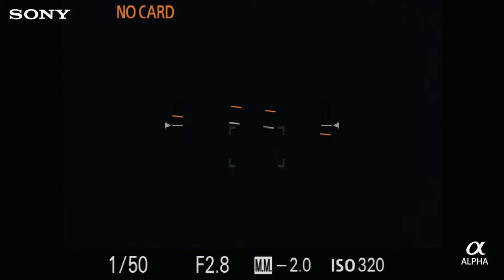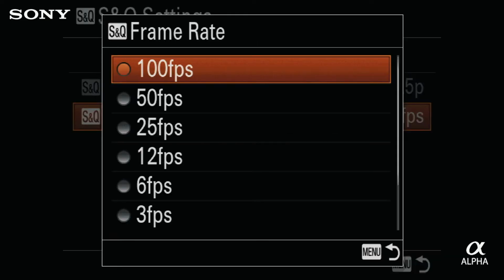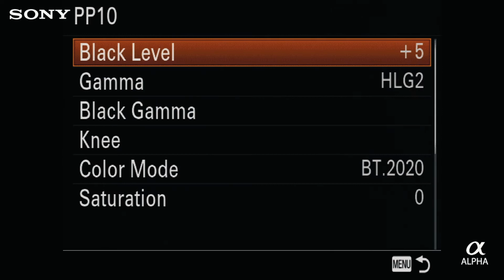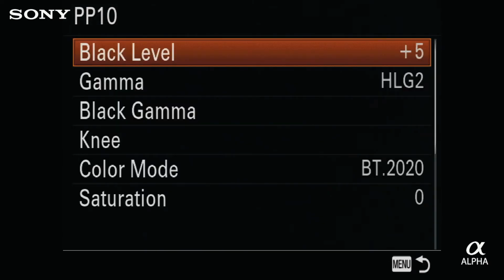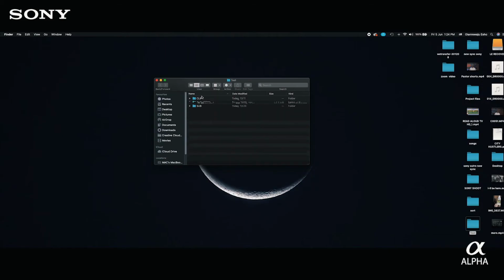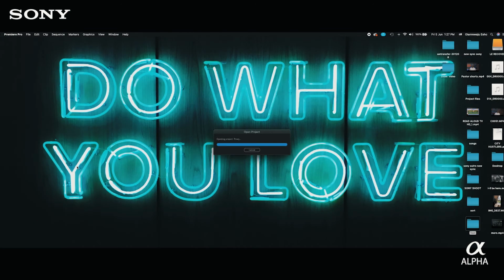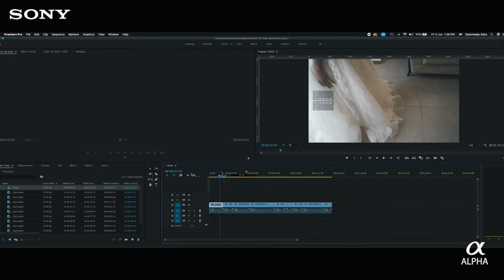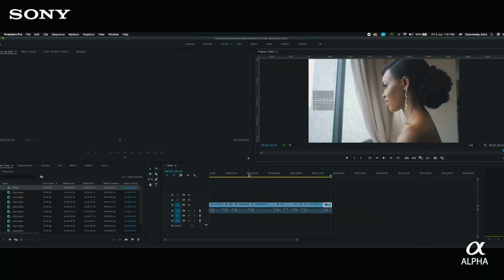Setting up Sony Alpha 7M3 For Wedding Cinematography by Olanrewaju Esho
Nigeria based Sony Alpha Ambassador will walk you through his Alpha 7MIII settings to create a cinematic wedding video. From the basic exposure triangle, to specific camera features and editing workflow.